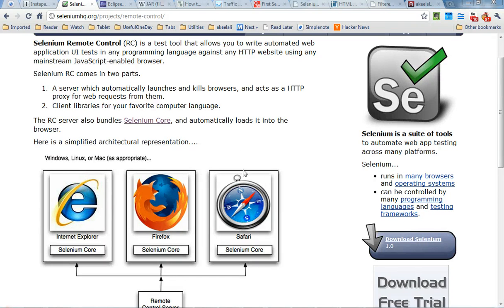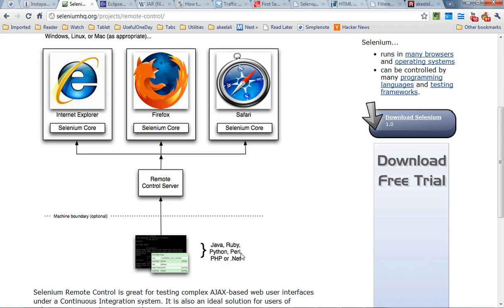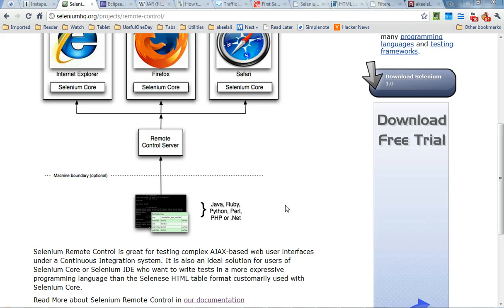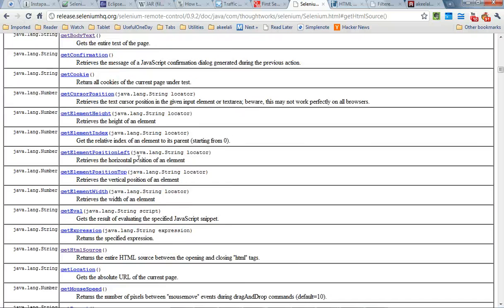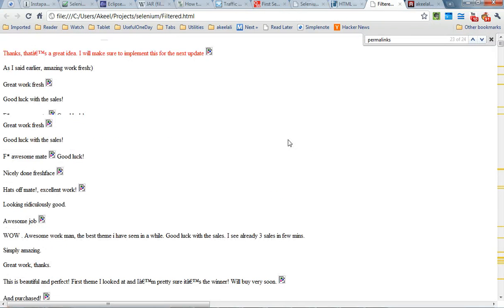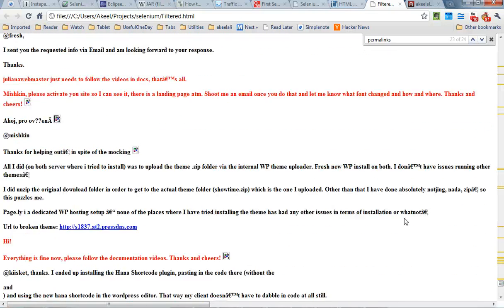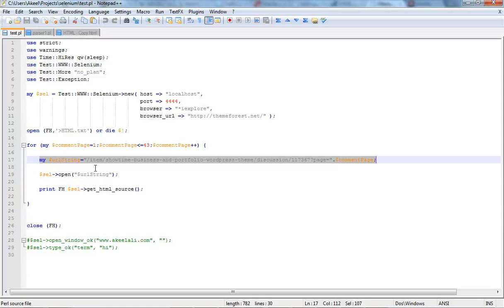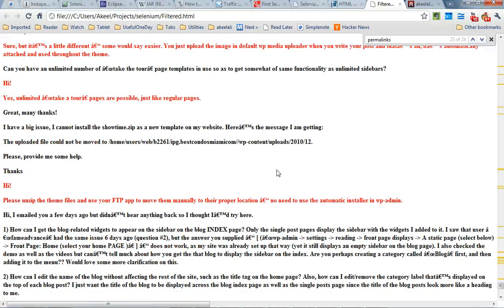Selenium RC for Web Automation akeelali.com